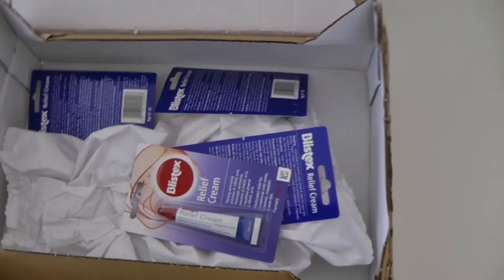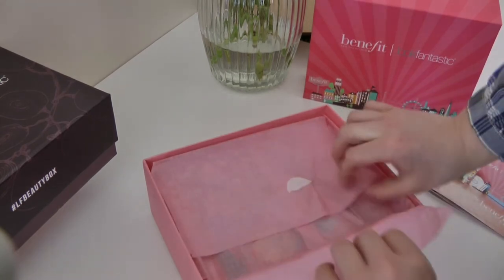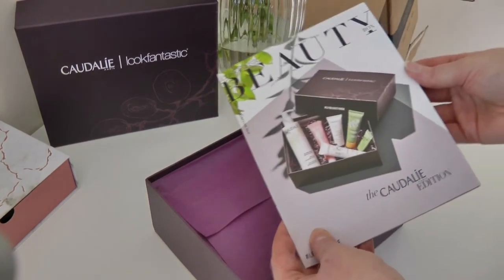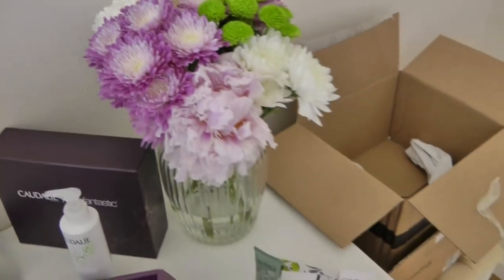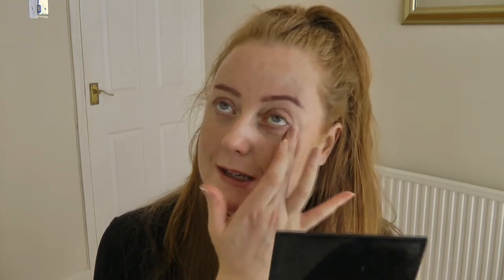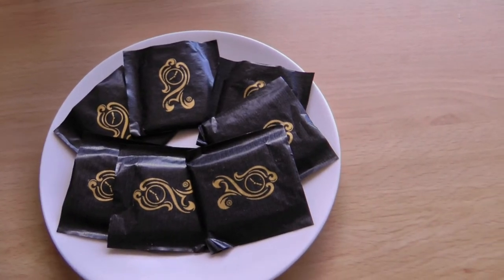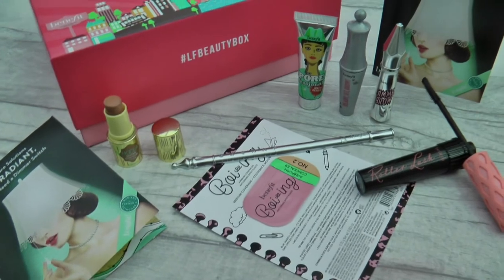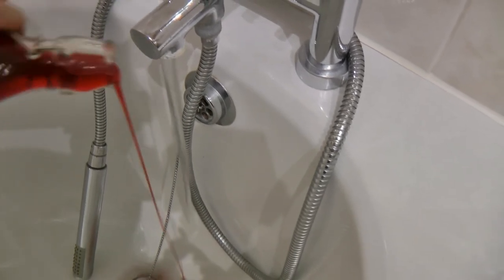Vlog 1 | Surprise deliveries & thug life chihuahuas | Rachael Divers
Welcome to my FIRST EVER daily vlog! Although it's a little scary uploading this, I was determined to bite the bullet and just go for it. I still have lots of learn, but I hope you enjoy this daily vlog.

Products mentioned/used*

Benefit It's Potent! Eye Cream

Love,
Rachael xoxo